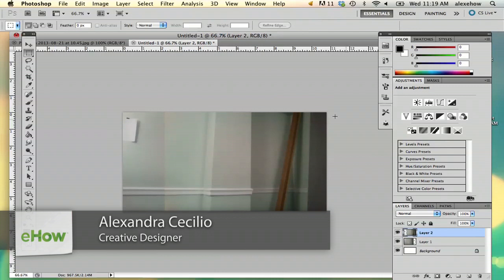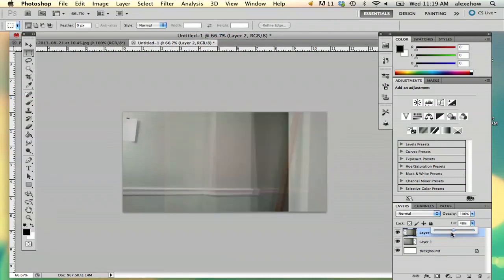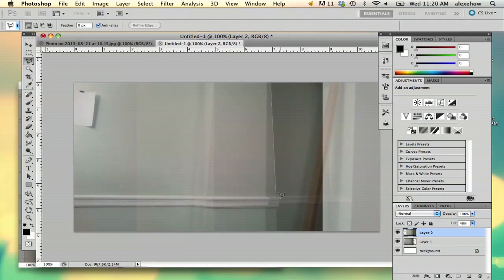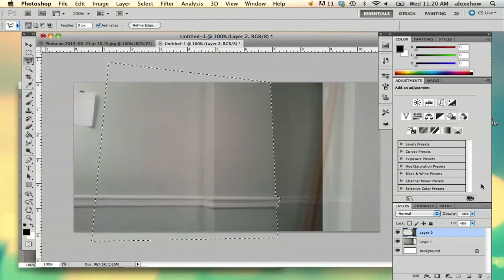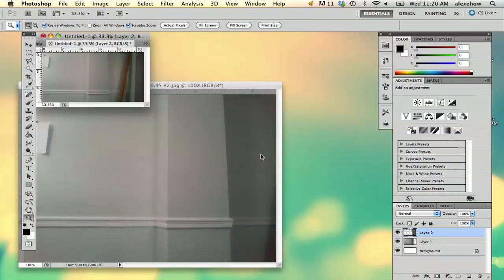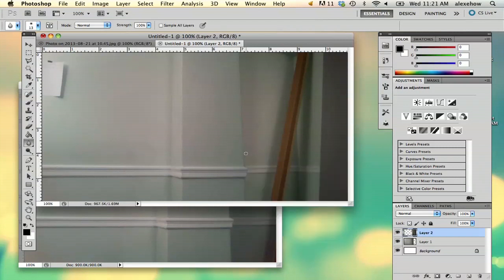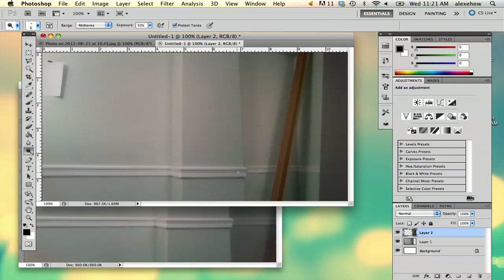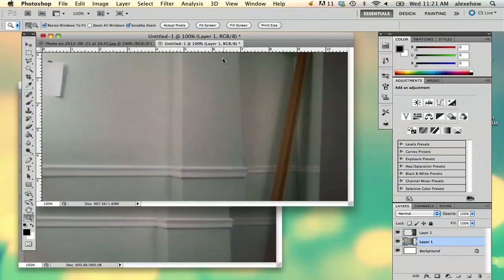How to Blend Two Pictures in Photoshop CS5 : Adobe Photoshop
Blending two pictures in Photoshop CS5 requires you to first import each of those pictures into the program. Blend two pictures in Photoshop CS5 with help from a graduate from Maine College of Art and a Photoshop expert in this free video clip.

Series Description: Adobe Photoshop is one of the most powerful tools for things like basic image manipulation to image creation and everything in between. Get tips on Adobe Photoshop and InDesign with help from a graduate from Maine College of Art in this free video series.